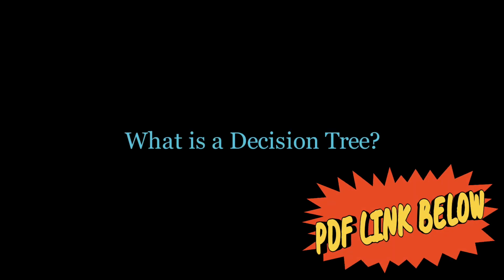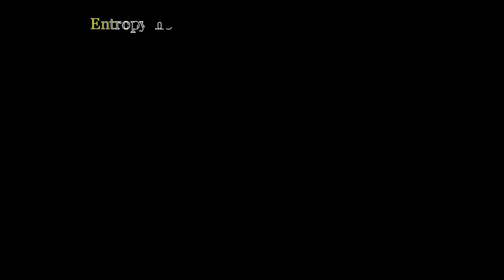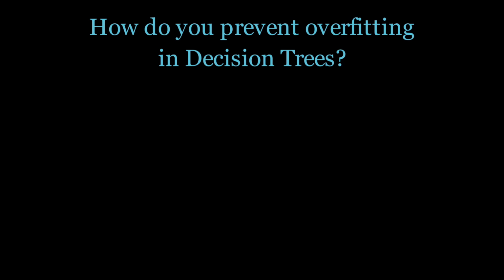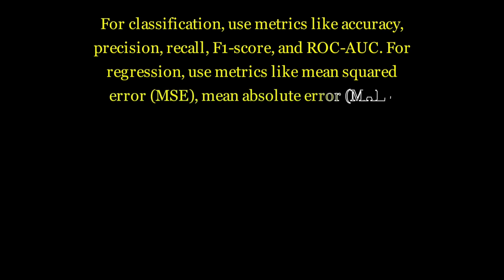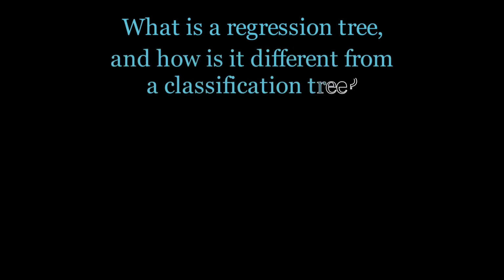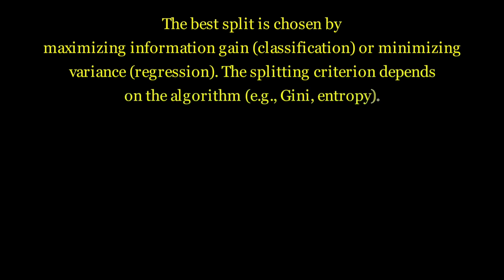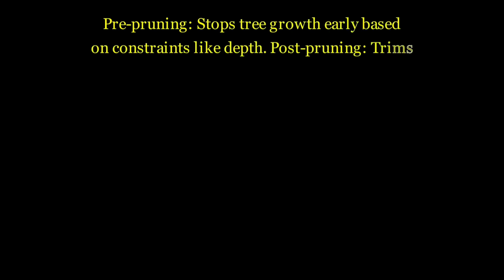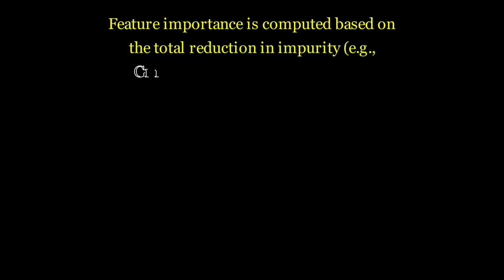Machine Learning Interview Questions: Decision Trees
This video explains different interview questions asked for Decision Trees algorithm in ML Interviews.